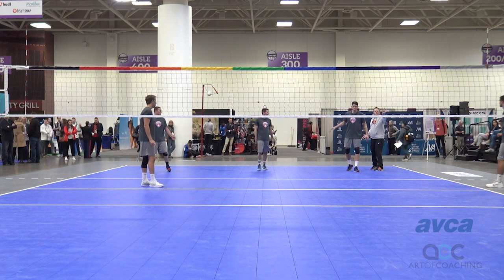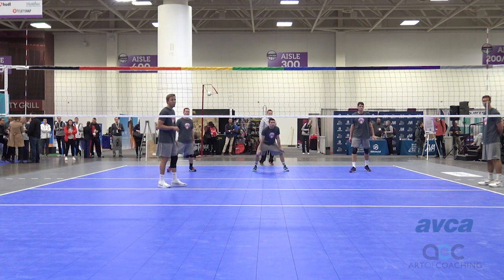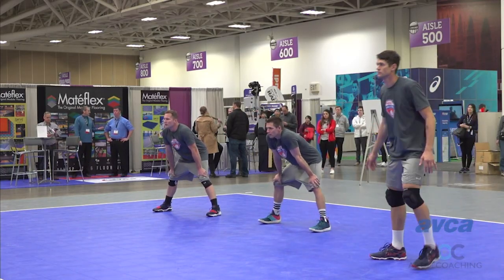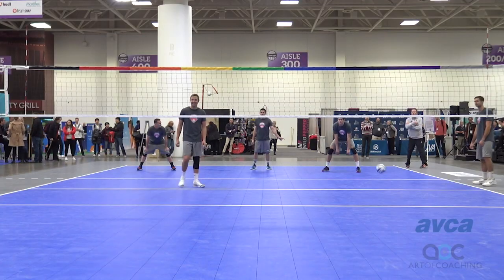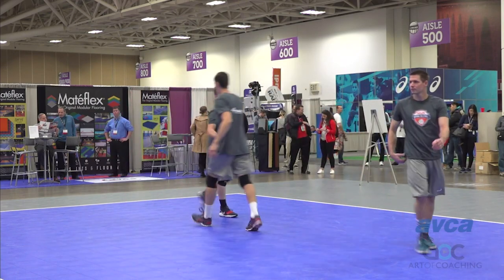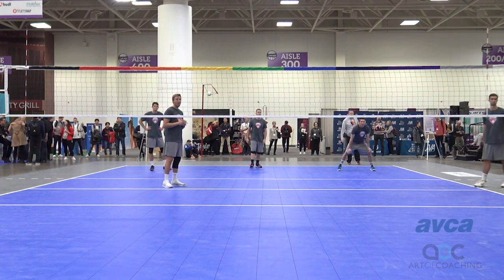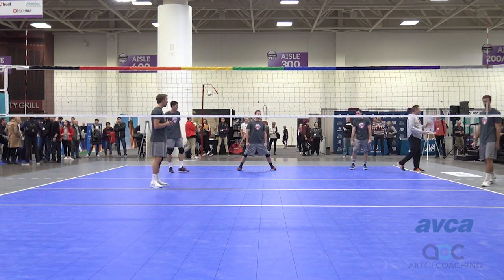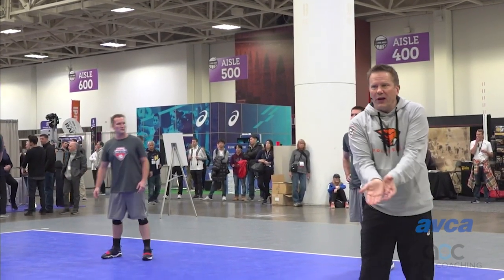AVCA Video Tip of the Week: Receiving Serves from Different Angles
Oregon State Head Coach Mark Barnard shows a simple passing progression drill that helps players get passing repetitions from different serving angles.

Three passers line up in the back row with one setter in left front. One at a time, a server from the right back (Zone 1) serves one ball to left back, then middle back, then right back. Next, a server from Zone 6 serves to the three passers. Lastly, a server from Zone 5 serves to all three passers.

Once the sequence is complete, the passers move one position to the right to switch the zone they are passing in. Repeat the serving progression.

Lastly, one passer gets a serve from each of the serving zones rapid-fire (Zones 1, 5 and 6).